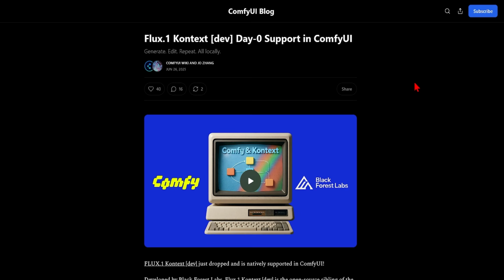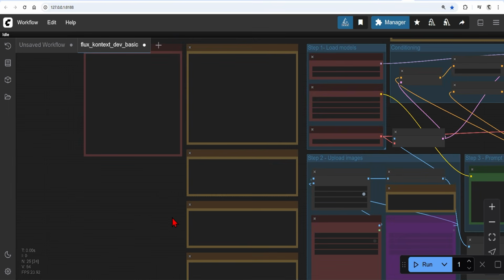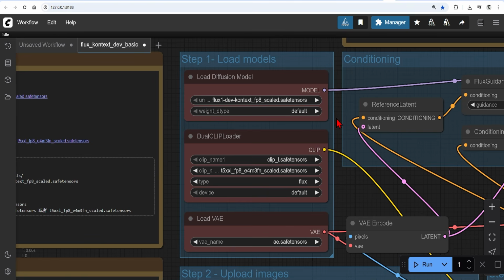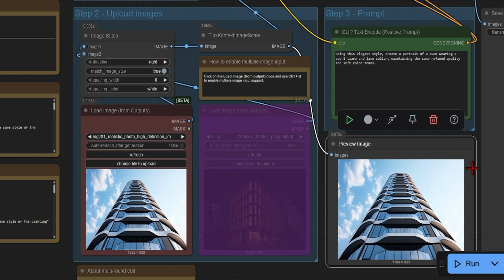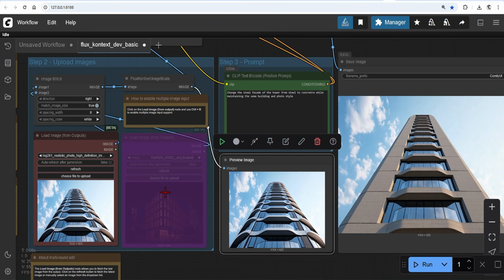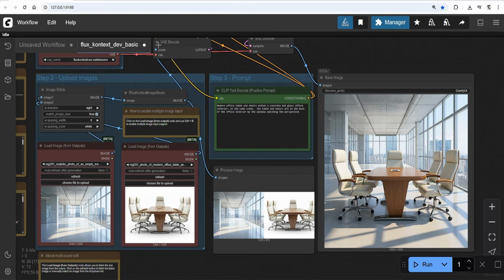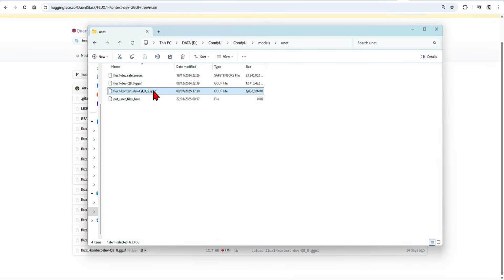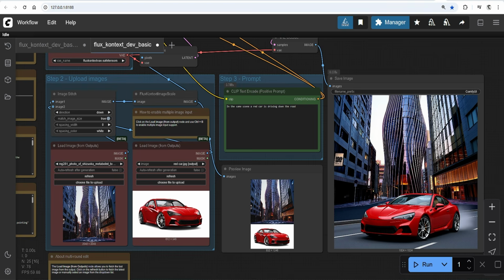FLUX Kontext Dev COMPLETE Comfyui Installation and Beginners Guide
With the release of black forest labs new AI Model , Flux Kontext you can create an immense range of Image generation workflows with less nodes, powerful context aware features and flux lora compatible. It also simplifies popular workflows like the sketch to photo process. I will take you through the installation and setup for the free Dev version in comfyui, taking a look at the standard models and the quantized ones.

00:00 Intro
00:26 Flux Kontext Model Versions
01:02 ComfyUI Update
01:29 Workflow Installation
01:57 Model Download
03:57 Adding Prompts and images
05:58 Combing images and references
07:55 Using optimized GGUF Versions for low VRam
08:54 Using GGUF in comfyUI
10:20 Outro